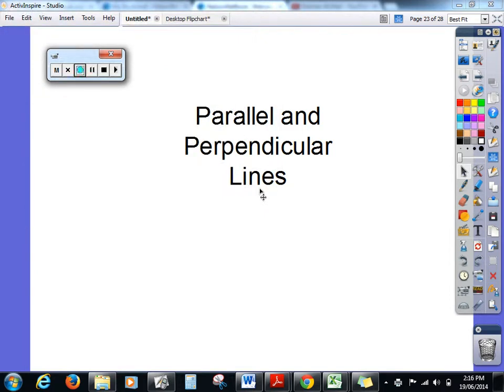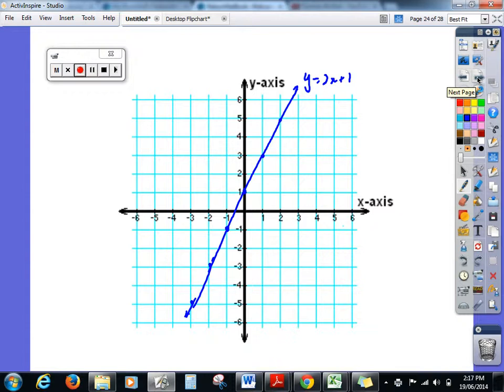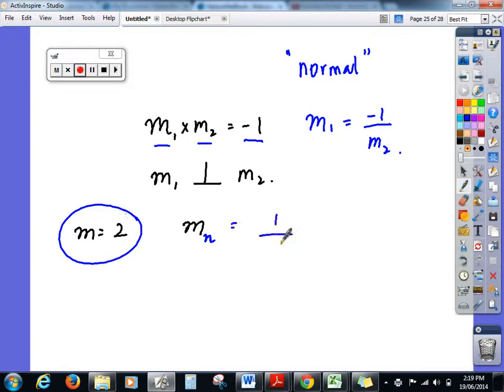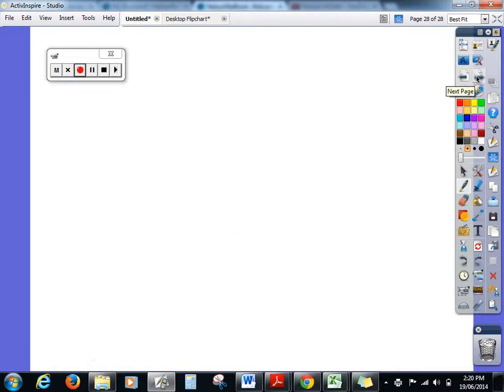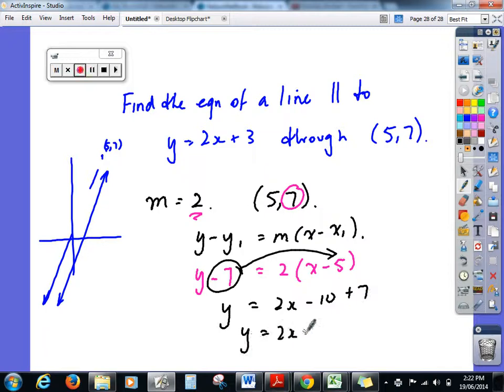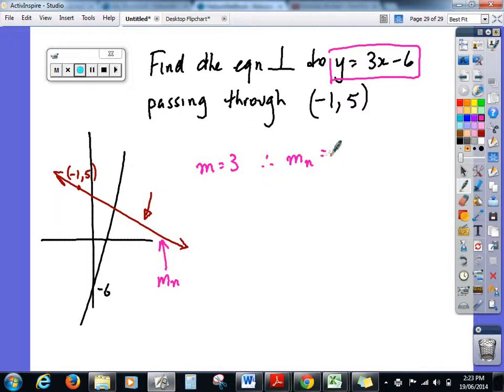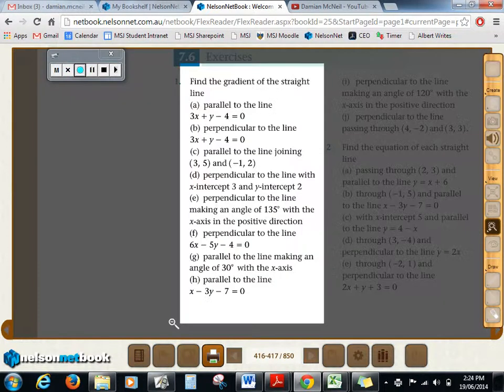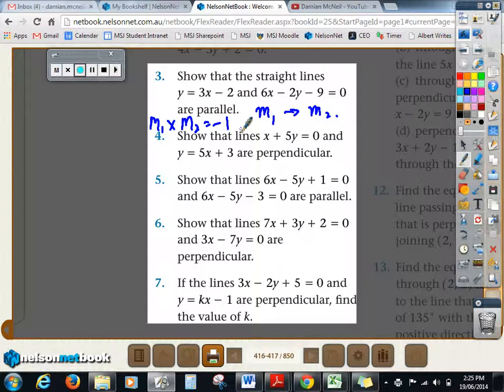Equations of Parallel and Perpendicular Lines 7.6